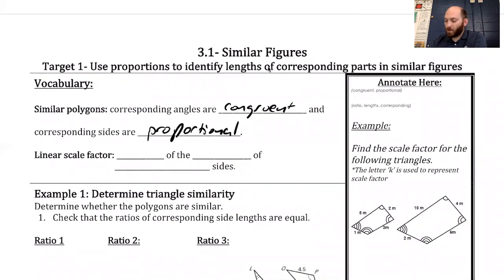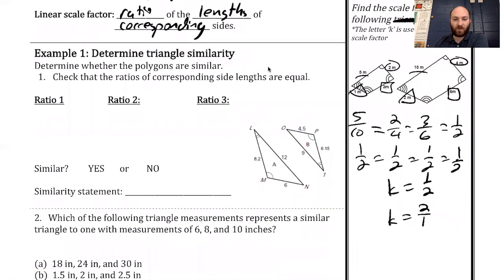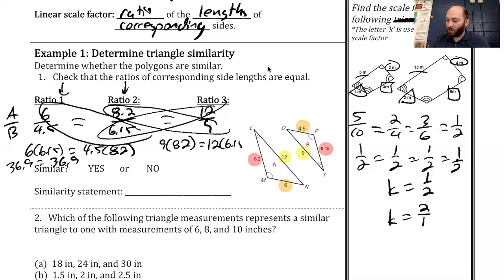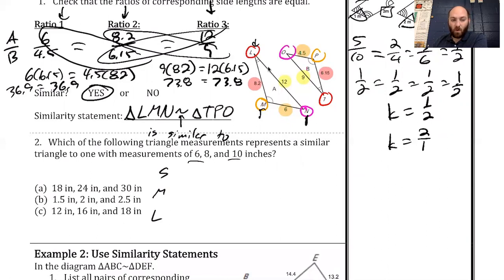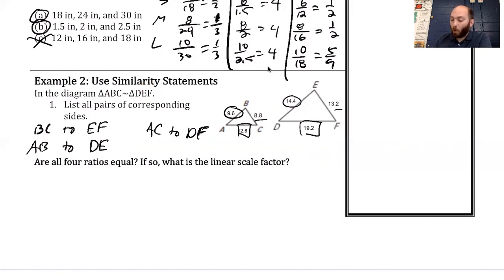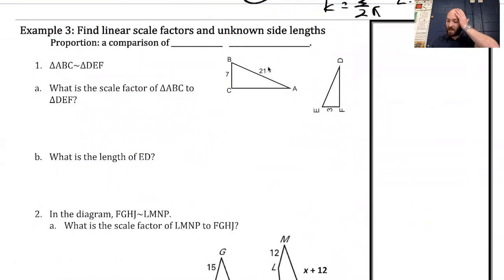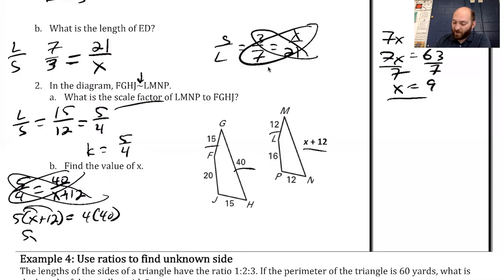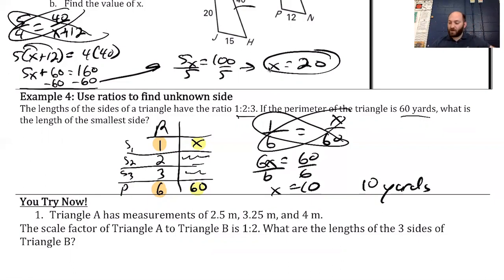3 1 Similar Figures